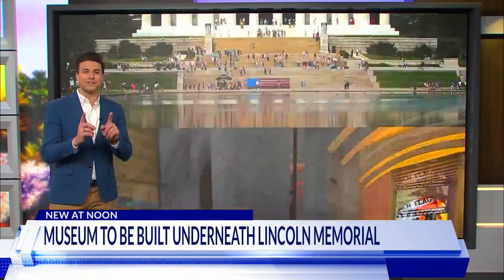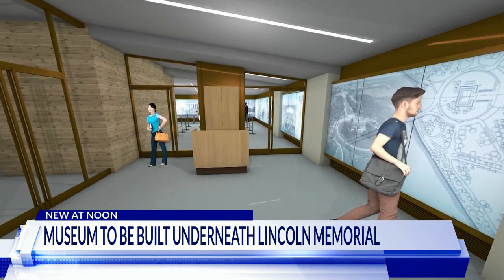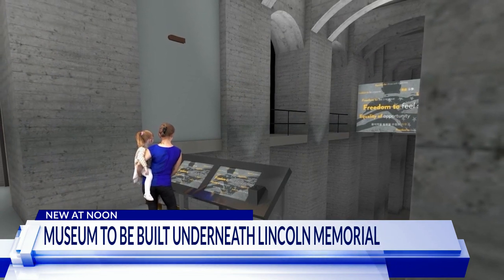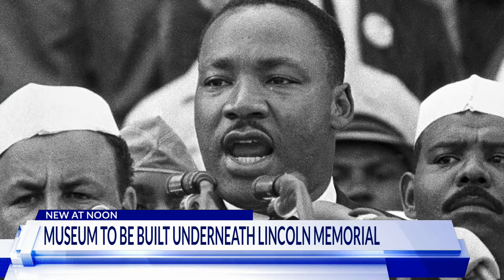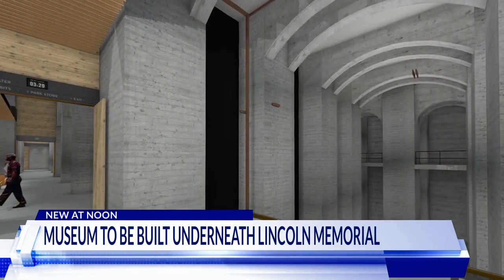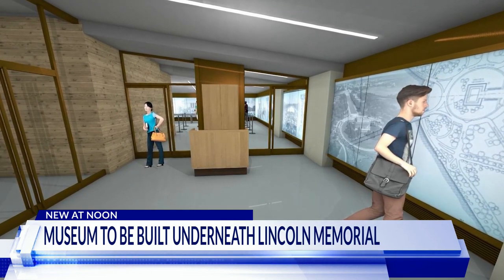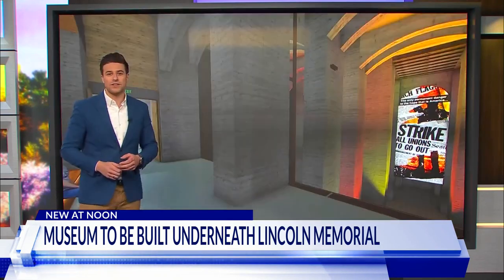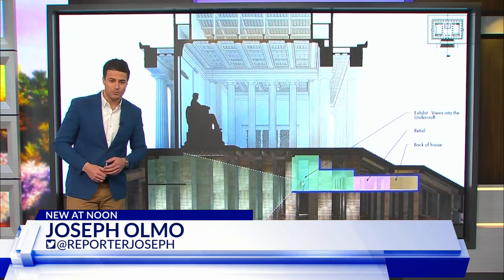Museum to be built underneath Lincoln Memorial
It's a D.C. landmark that attracted nearly 6 million tourists in 2021 and today, the National Park Service announced it's about to get a major addition. Joseph Olmo reports on the new museum that's about to be built underneath the Lincoln Memorial.